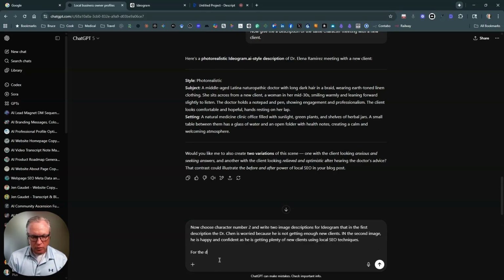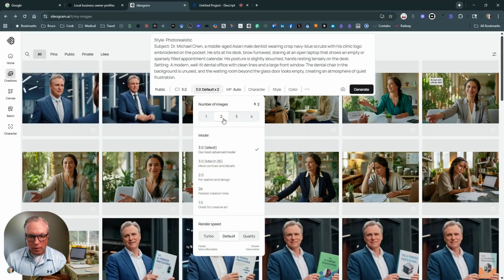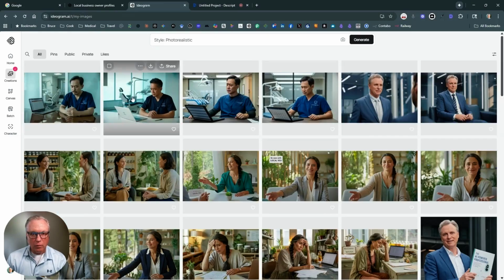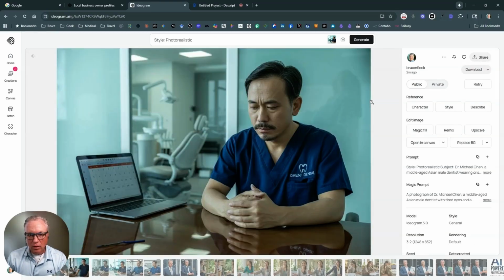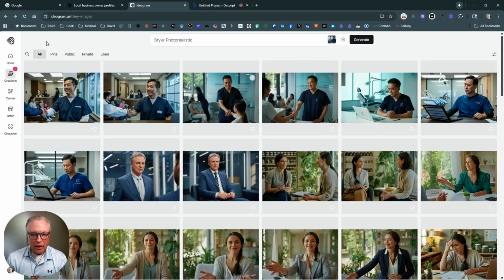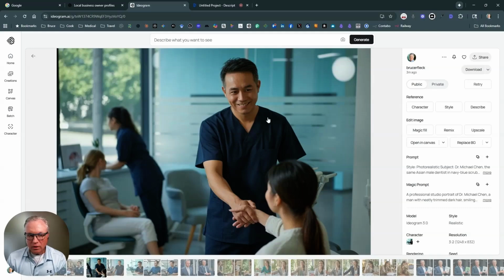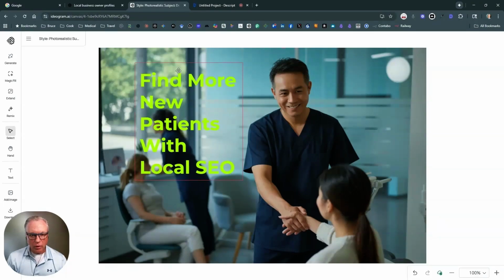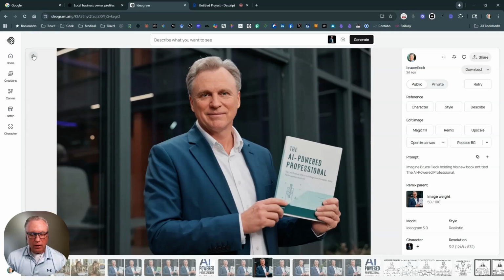Create Repeatable AI-Generated Characters in Ideogram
Dr. Bruce Fleck takes us behind the curtain on how to build repeatable AI-generated characters in Ideogram. This live demo explores step-by-step methods for consistency in style, personality, and branding — helping creators and entrepreneurs design visuals that scale across campaigns.

Key Moments
00:00 Introduction to Generative AI for Character Creation
00:37 Setting Up Descriptions with Generative AI Text Tools
02:29 Creating Characters in Ideogram
03:31 Generating and Selecting Character Images
04:59 Using Style References and Canvas Features
07:43 Final Thoughts and Personal Experience
08:43 Conclusion and Thanks

About Bruce:
Dr. Bruce Fleck is an AI business strategist and author of the The AI-Powered Professional book and certification program.

To sign up for early access bonuses and launch updates,